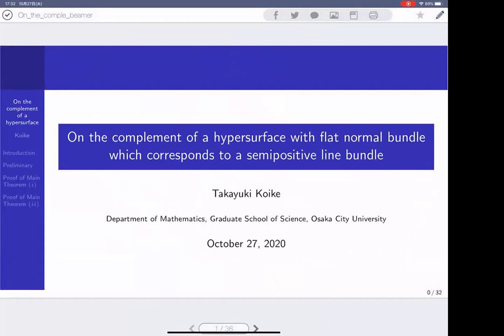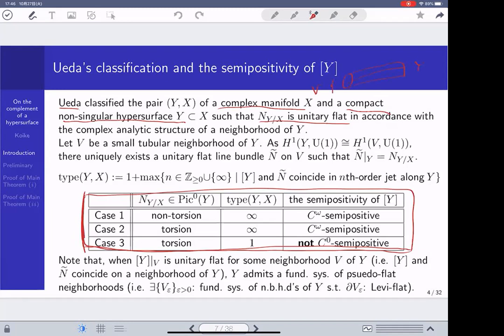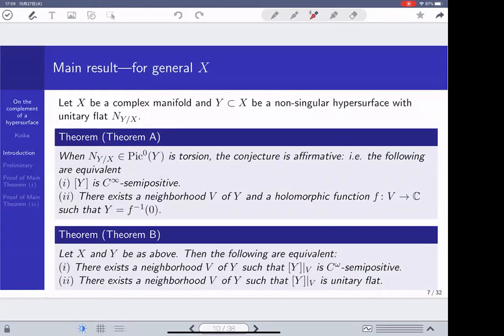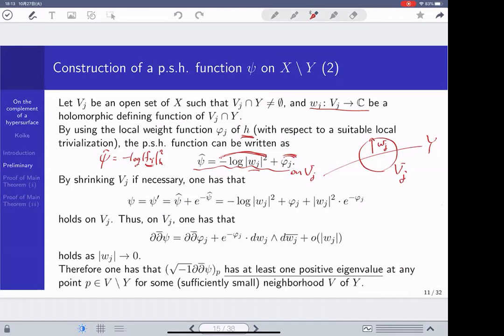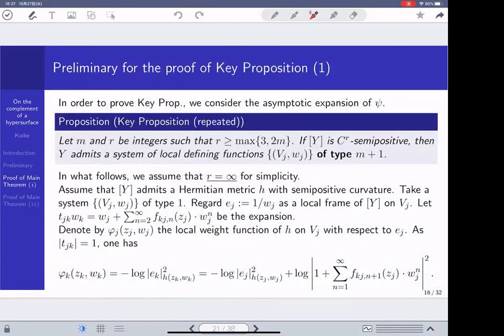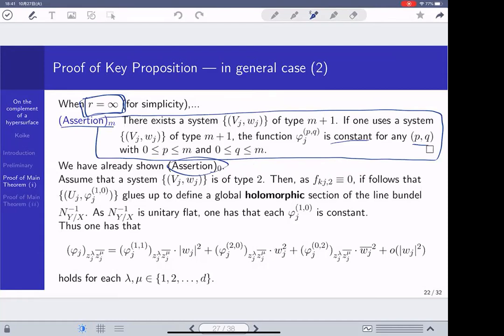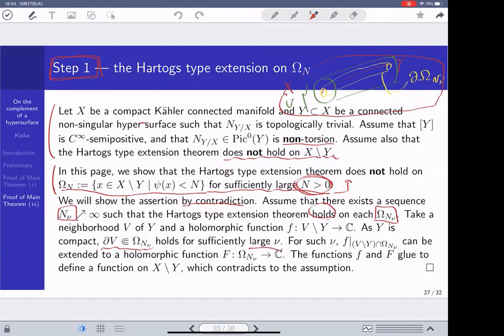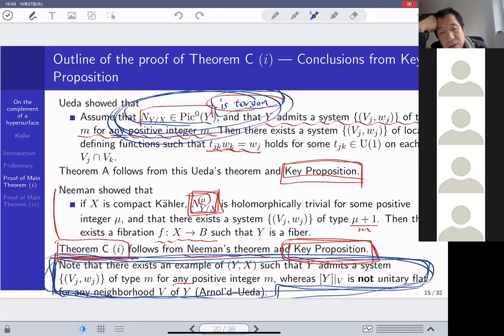complement of a hypersurface with flat normal bundle which corresponds to a semipositive line bundle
Speaker: Koike

Abstract: We investigate the complex analytic structure of the complement of a non-singular hypersurface with unitary flat normal bundle when the corresponding line bundle admits a Hermitian metric with semipositive curvature.